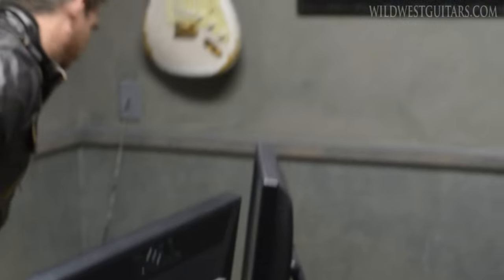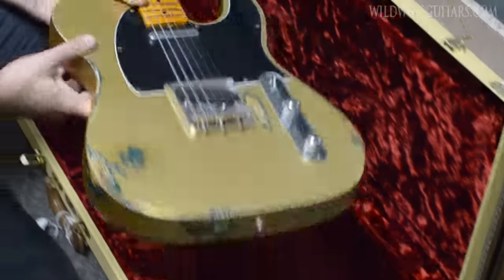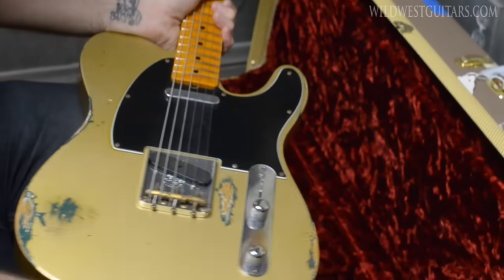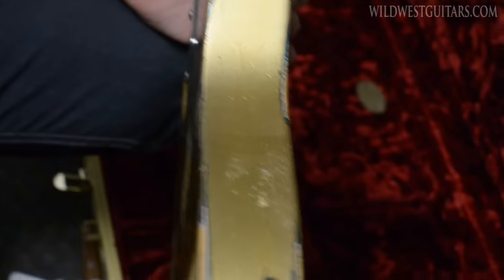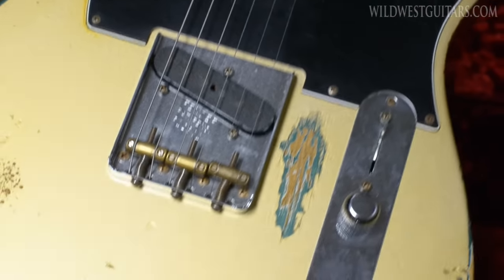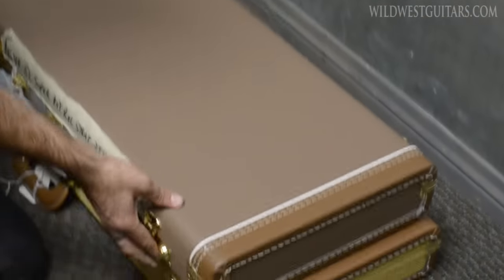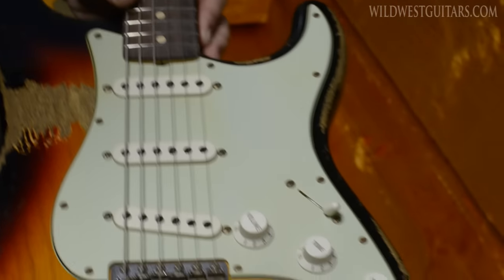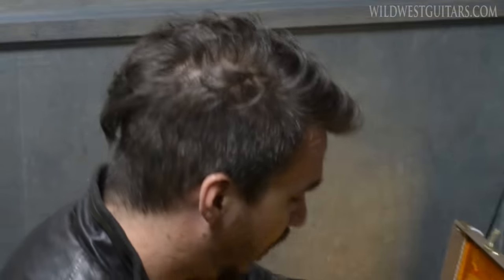Wild West Guitars - Trade-In Treasures #7 (Fender 1956 Telecaster and 1962 Stratocaster)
2013 Fender 1956 Telecaster Heavy Relic HLE Gold Over Sherwood Green - Preowned

2014 Fender 1962 Stratocaster Super Heavy Relic Aged Three Tone Sunburst - Preowned

Hours:

Mon-Fri
8:00am-5:00pm

Saturday
9:00am-5:00pm

About Wild West Guitars:

Welcome to Wild West Guitars: The ground-breaking, earth-shaking stronghold of aces-high custom six-string action. The Wild West - molten-hot and ready to rock - stone-cold delivers the latest, greatest, downright insane'est axes known to planet Earth. A Viral Sensation Rocking The Nation Since 1999, The Wild West began its trailblazing online guitar-selling rampage as the ultimate point-and-click quick-fix destination for the absolute best axes in the nation.
Fast forward to 2014 and get your six-string guns. Ferocious Fender Custom Shop Action. Peak Paul Reed Smith Private Stock Performance. The unique Wild West whirlwind of trailblazing home-brew axes will shake your six-string foundation to the core.

Wild West, the defiant bastion of trend-setting online guitar greatness, also offers the plushest digs to check out mind-blowing axes in an ultra-chill, laid-back environment. At The Wild West, you can hear yourself think. You'll receive assistance from a tight-knit, veteran crew who have decades of experience charting the course to find or build your ultimate dream axe. Walk the Hallowed Halls of The Wild West, or cruise the site and turn on to six-string nuggets galore: Legendary Fender USA and American Vintage Reissue series; Powerhouse PRS Core USA, Artist, Wood Library and Collection series; Stalwart Suhr Shred Machines; bone-crushing Charvel and head-cutting Jackson Custom Shop Killers, exquisitely-wicked Ernie Ball Music Man Monsters; gleamin' , steamin' Glendora-fied GJ2; the intergalactic Fanospheric mastery of Fano.

It's all here - six-string guns blazin' - on The Dusty Plains of The Wild West.

Shoot 'Em Up!